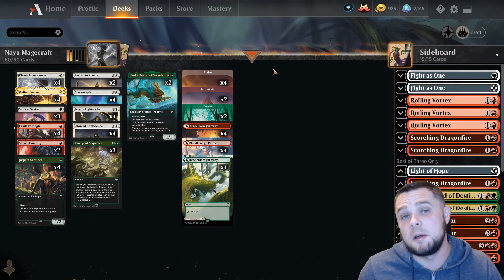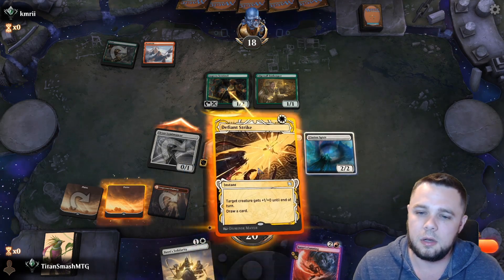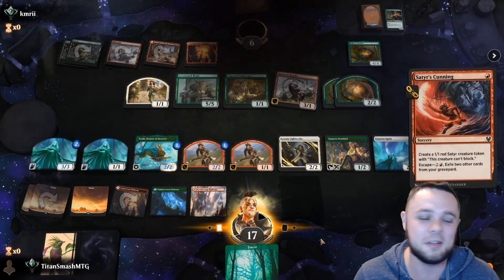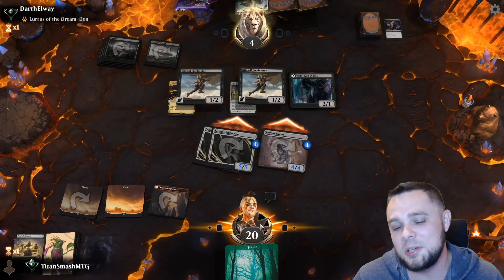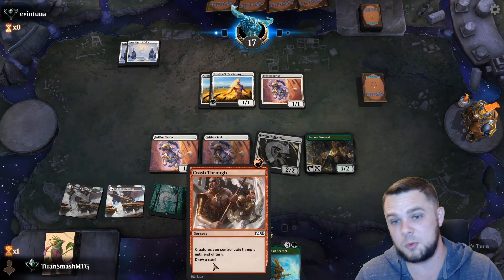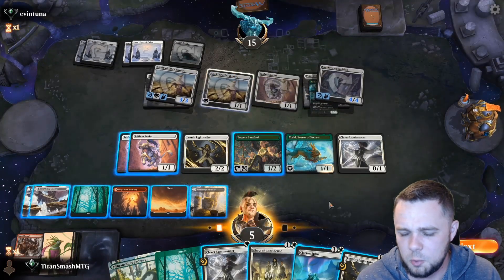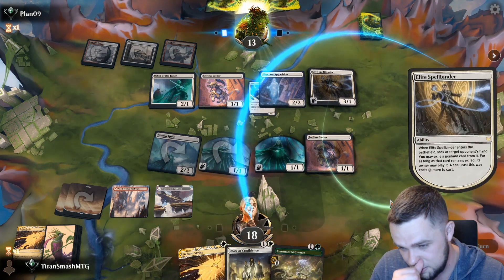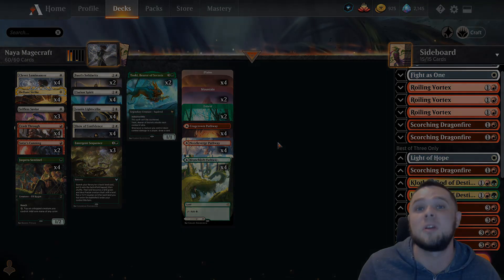Naya Magecraft - One Turn Kills AND Card Draw?!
Today's video is a list I threw together myself and am kind of in love with. This list can go wide, draw cards, and kill out of nowhere. Want something off the beaten path that can still be competitive? Try out Naya Magecraft!
0:00 - Intro
0:22 - Deck Tech
3:24 - Gruul Aggro
9:25 - Mono Black
14:49 - Mono Green Aggro
17:24 - Mono White Aggro
22:33 - Boros Winota